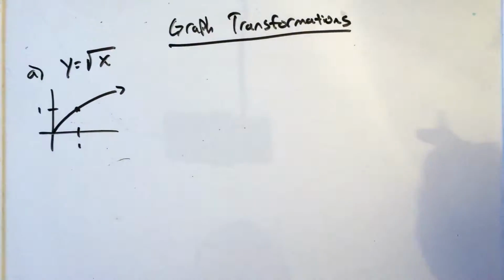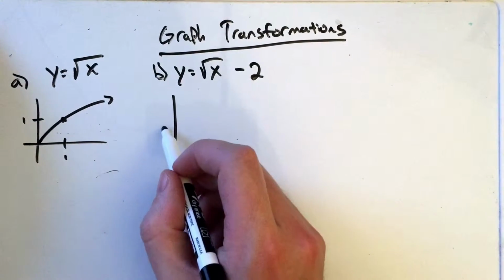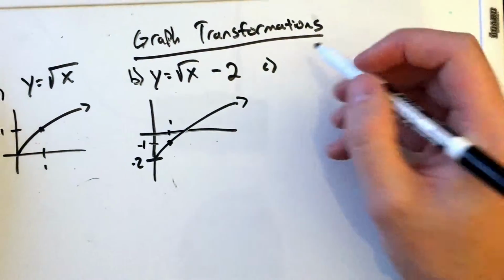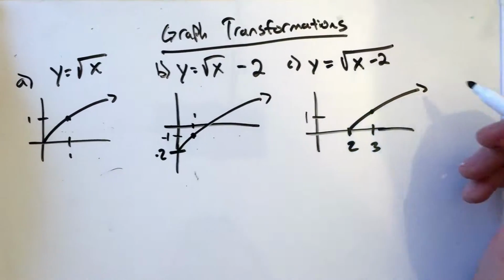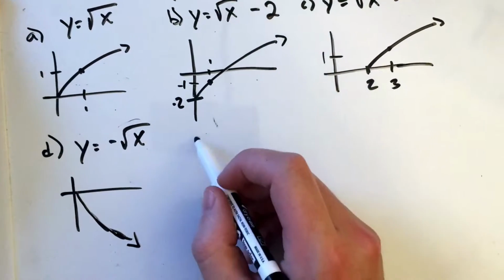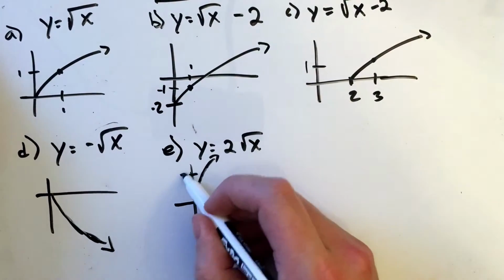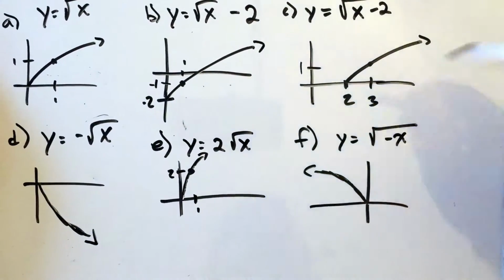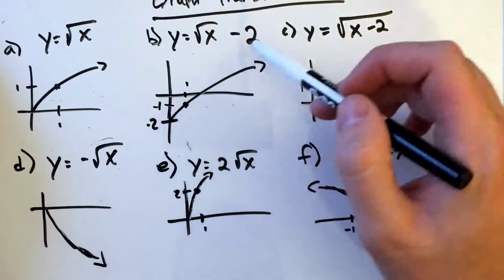Basic Graph Transformations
Vine: MinuteMath
TeachersPayTeachers: MinuteMath